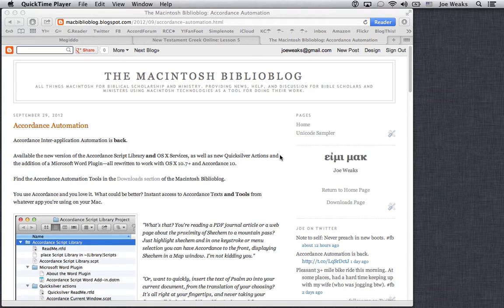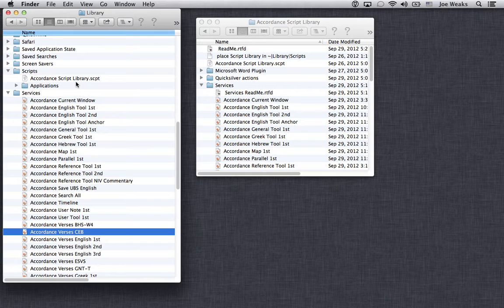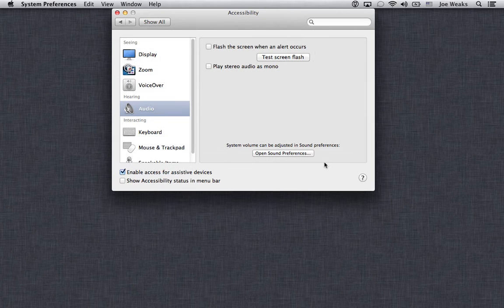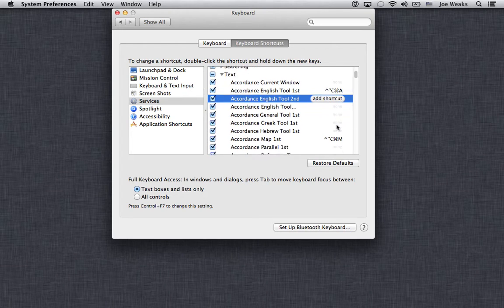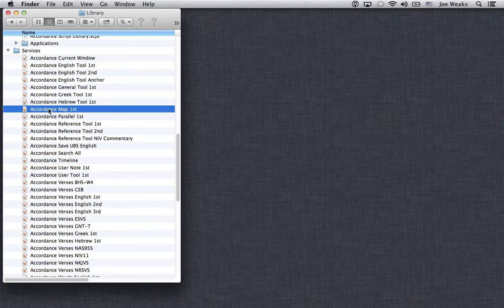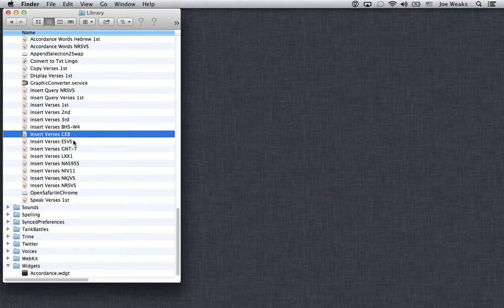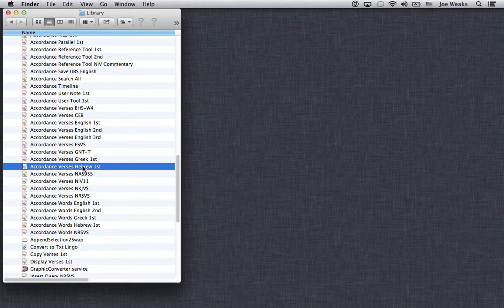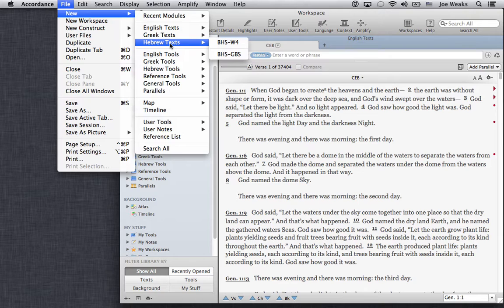Accordance 10 Services Installation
Demonstrating the installation of the Accordance Automation Script Library and the Services that allow you to automate your interaction with the application.